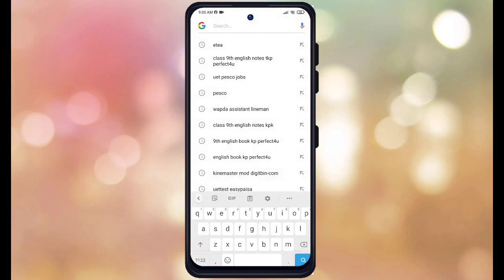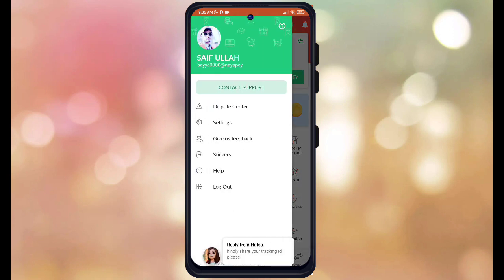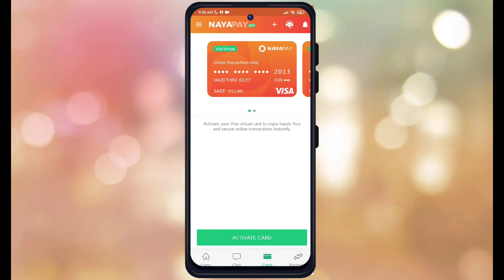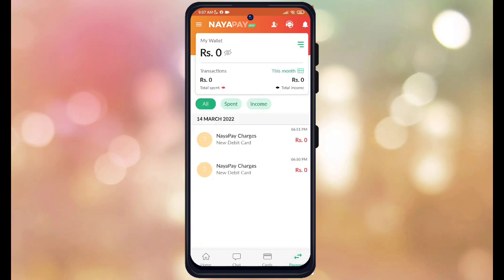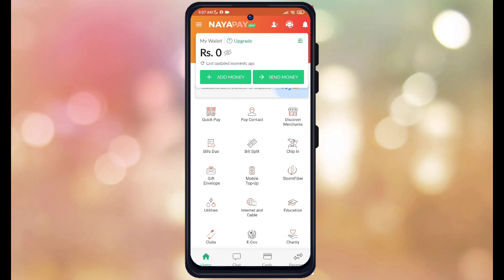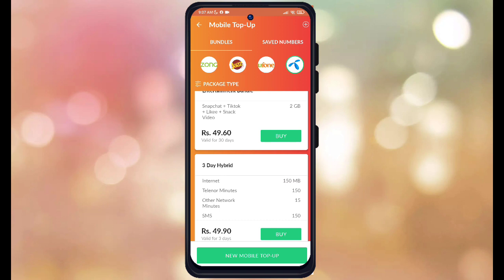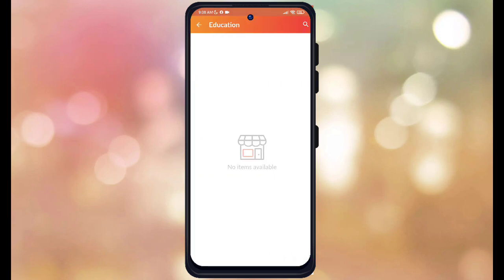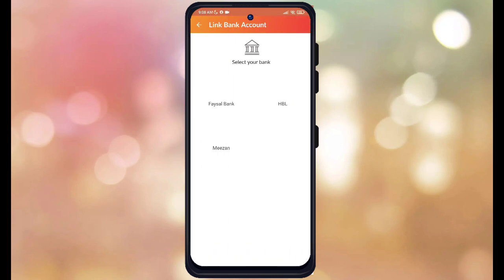How To Make Nayapay Debit Card For Free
nayapay debit card tracking
nayapay debit card charges
nayapay debit card limit
nayapay debit card fee
nayapay debit card withdrawal charges
nayapay debit card tracking online
nayapay debit card benefits
nayatel debit card payment
nayapay atm withdrawal charges
nayapay app download apk
nayapay app download
nayapay card
nayatel bill payment through debit card
nayapay beta
nayapay download
nayapay emi
nayapay visa card
easypaisa debit card not working
nayapay helpline
jazzcash debit card paypak
jazz paypak debit card
khyber bank debit card
nayapay debit card order
nayapay registration
nayapay soc
nayapay sadapay
u debit card
nayapay charges